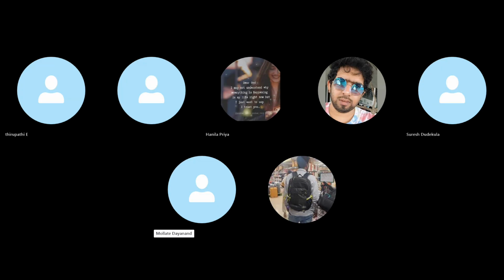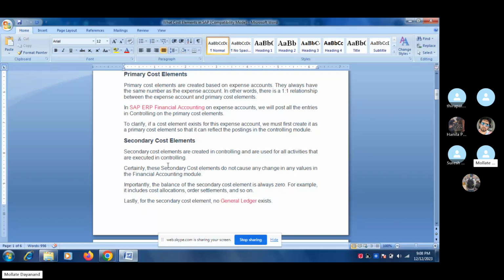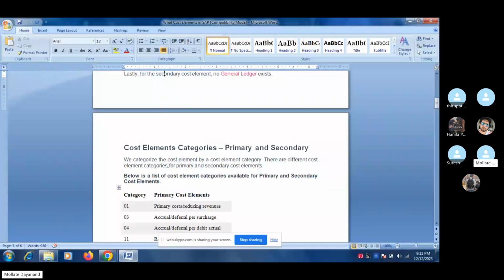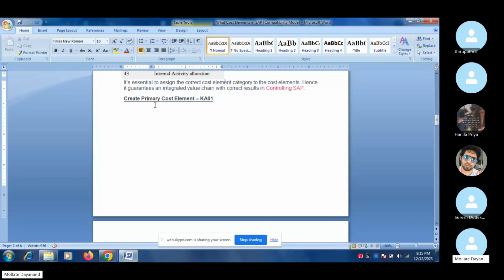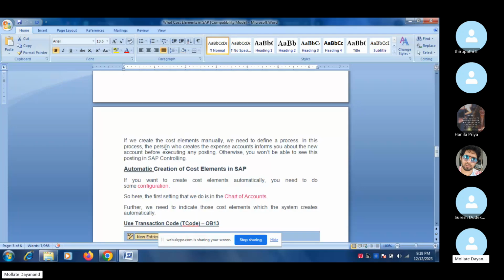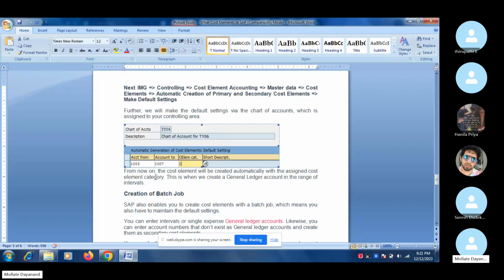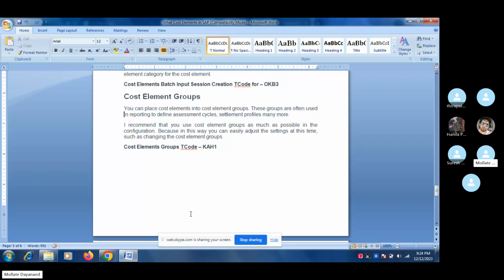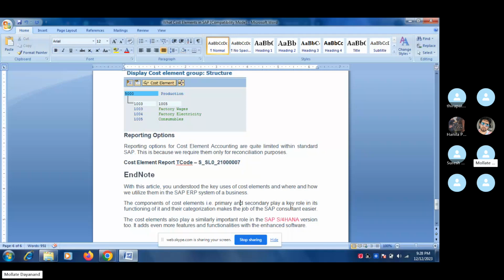Master Data cost Element(CO/Cost Element Accounting in sap fico/Cost Element master data/co training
Master Data cost Element(CO)/Cost Element Accounting in sap fico/Cost Element master data